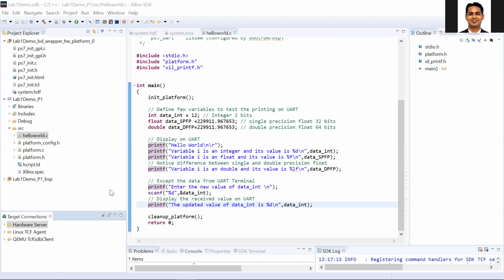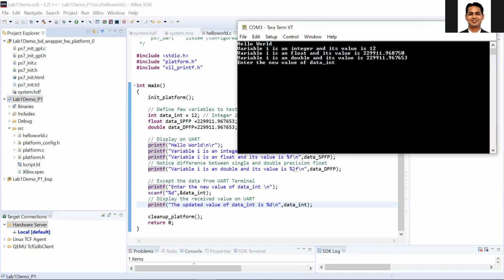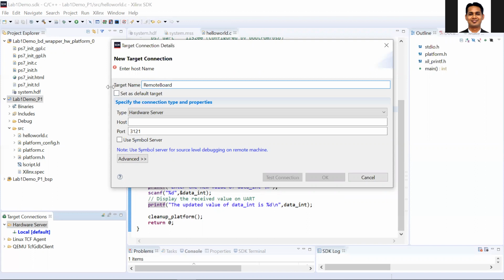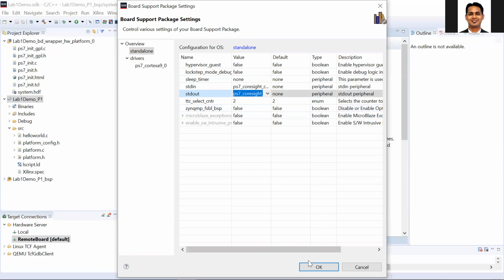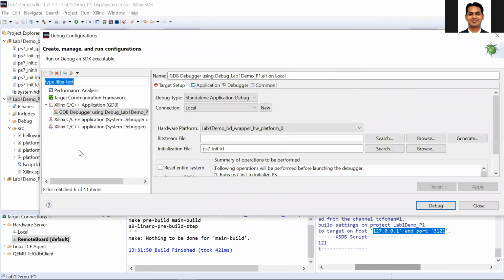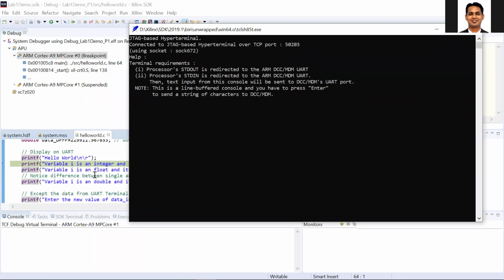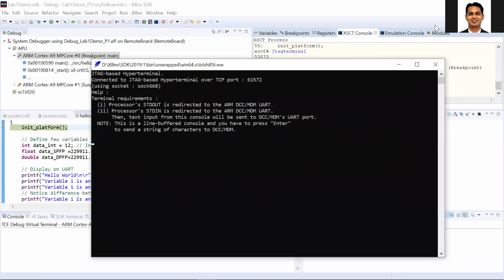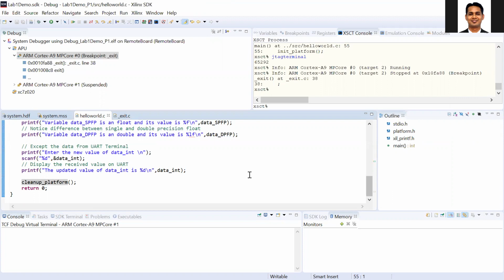IIITD AELD Lab1_P4: Verification on Local & Remote Zedboard